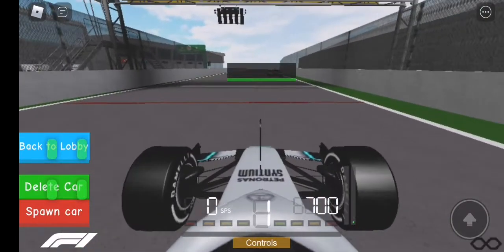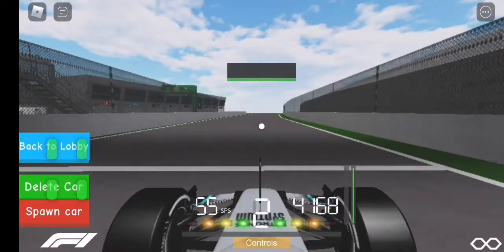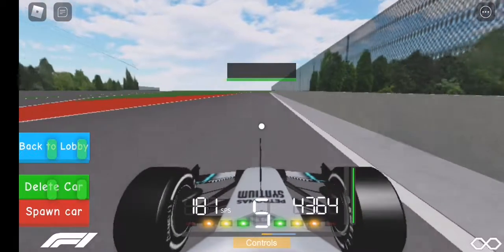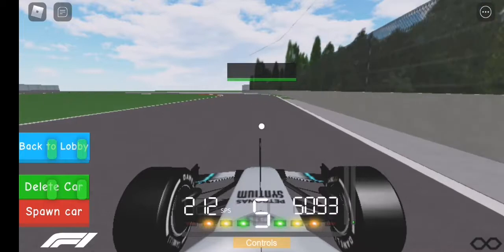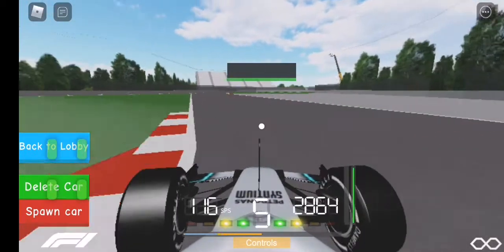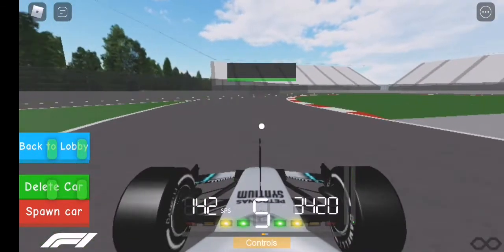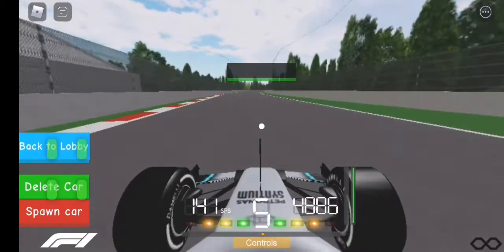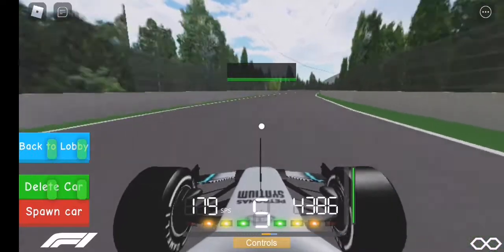Roblox formula racing 2019 canadian gp onboard